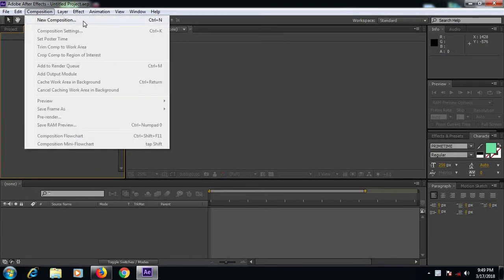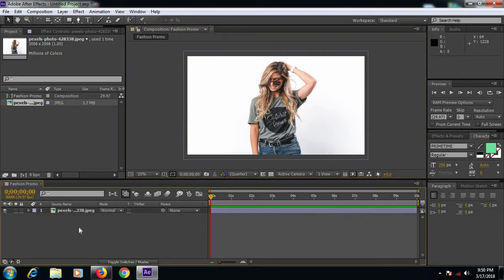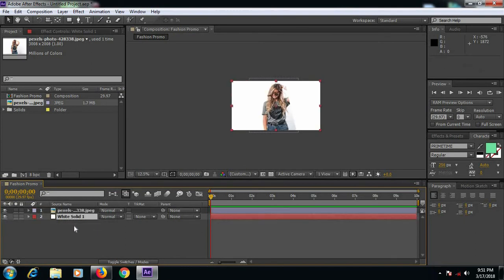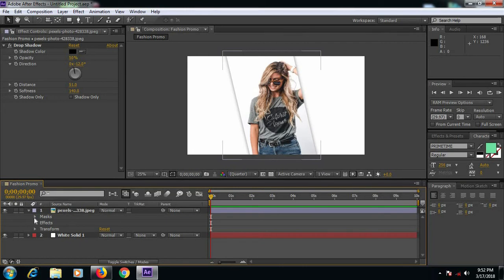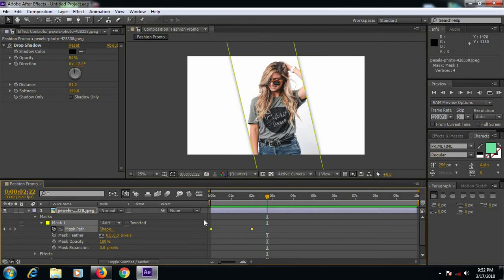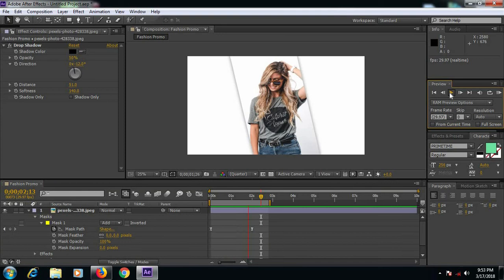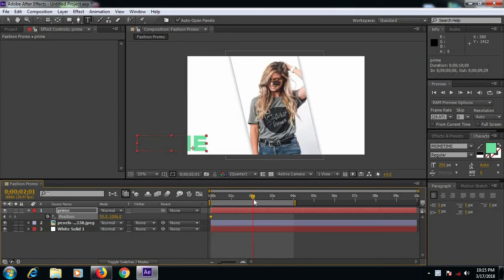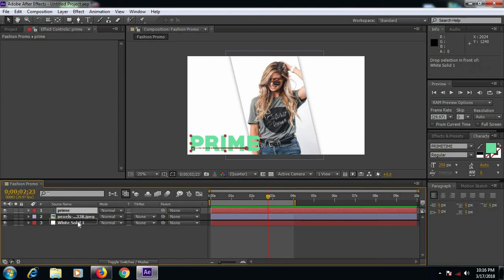Fashion promo in After Effects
Hello friends, Today I am going to show you how you can make Fashion Promo slide in After Effects.

Text Color